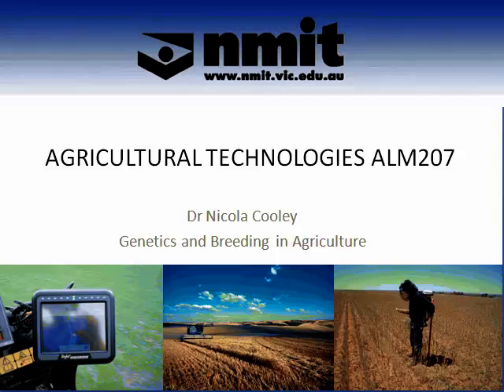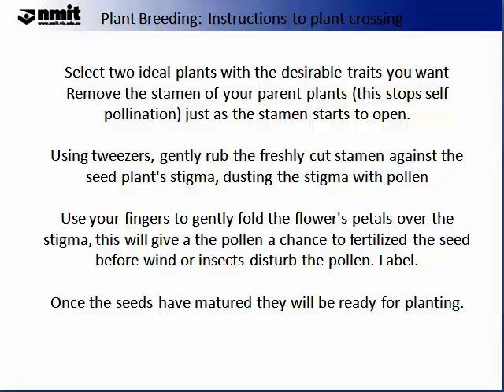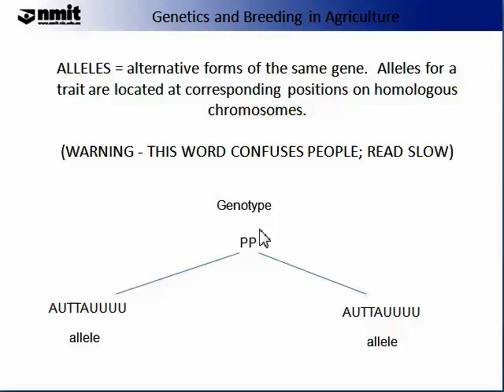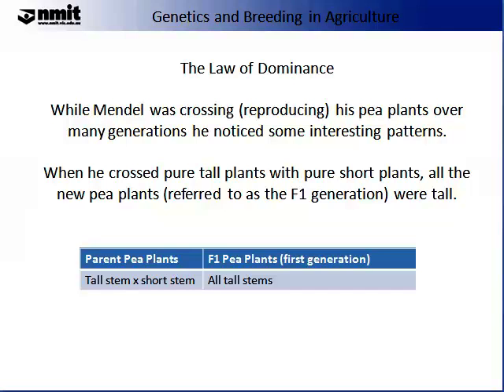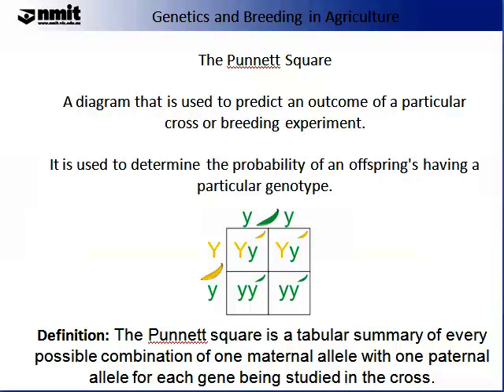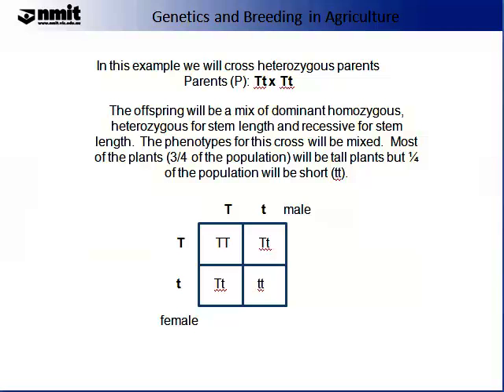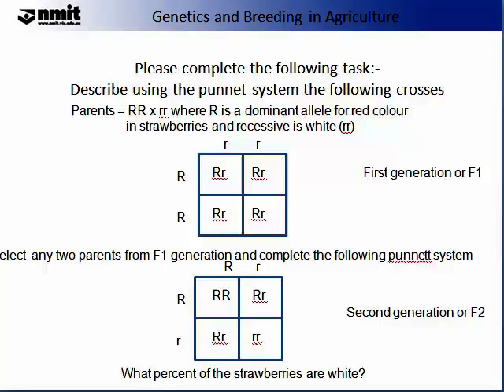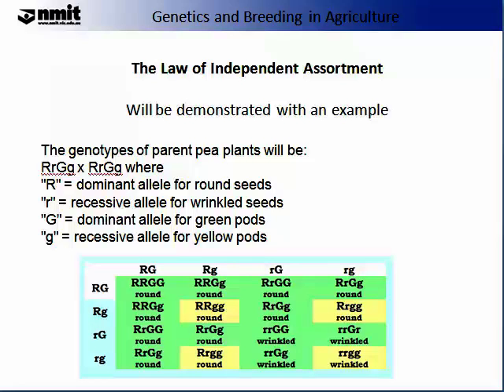technology in Plant and Animal breeding lecture 1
This lecture is on the subject of Technology in Plant and Animal breeding lecture 1. This is part of the Agriculture Technologies Subject offered in the Agricultural Degree at NMIT (Melbourne, Victoria, Australia).